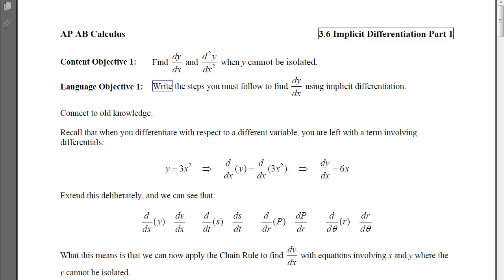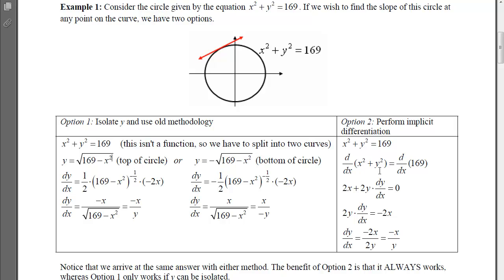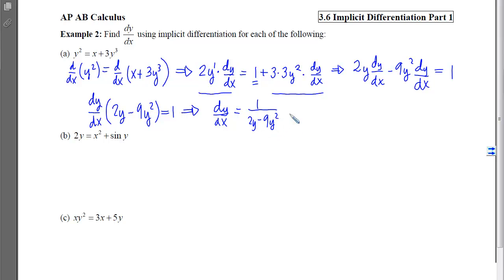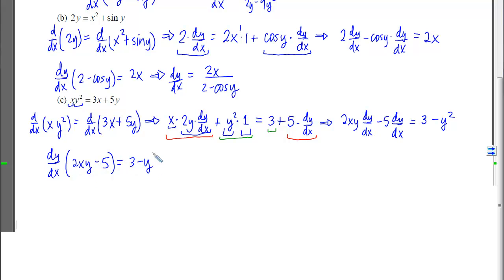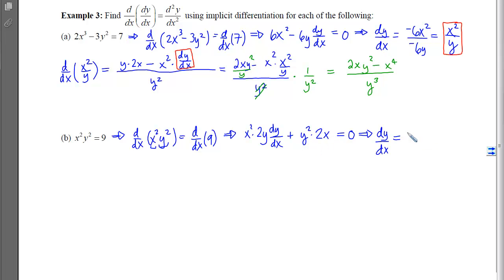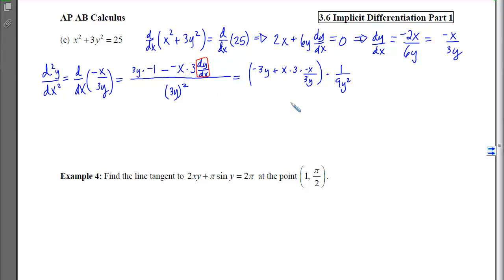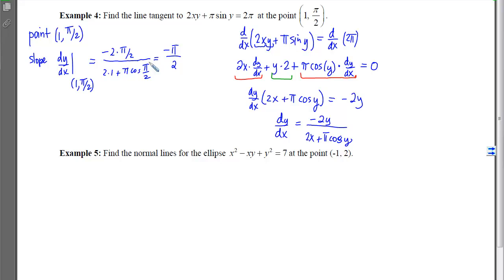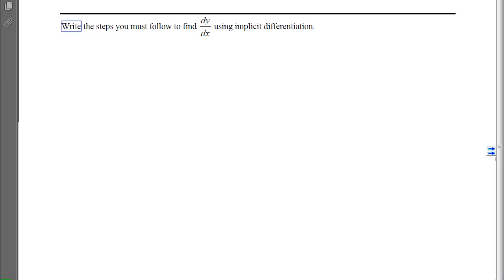3.06.01_Notes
3.06.01_Notes: Implicit differentiation.
Objective 1: Find dy-dx and d^2y-dx^2 when y cannot be isolated.